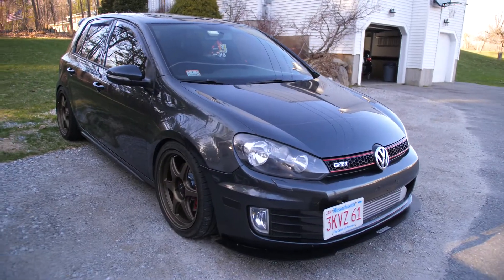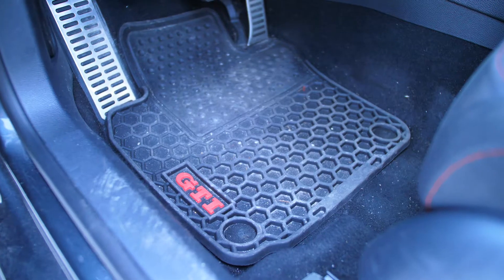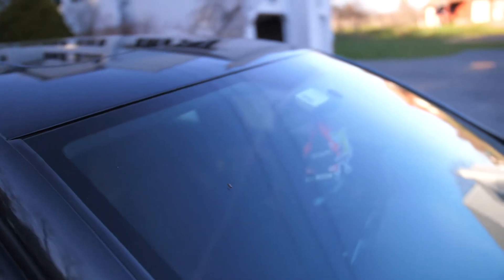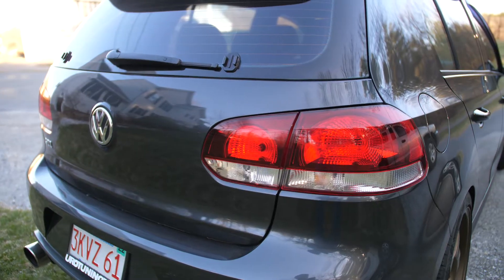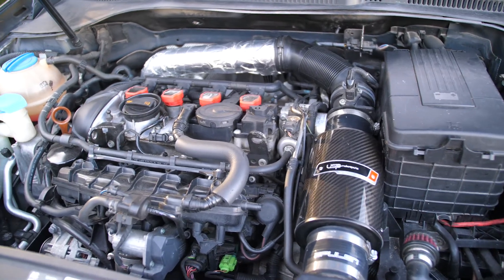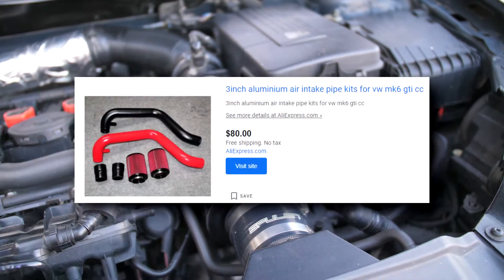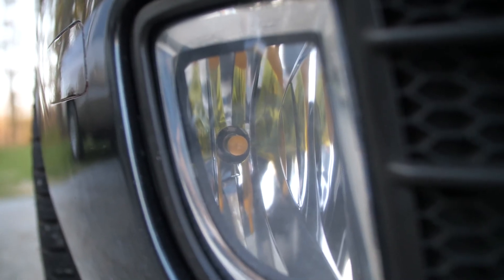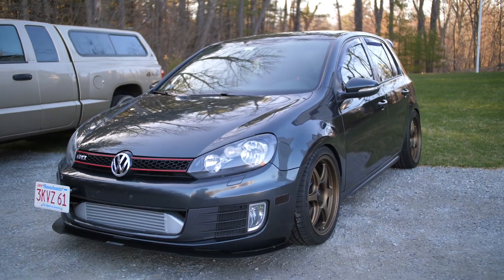Best Budget VW Mk6 GTI Mods UNDER $100!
Best Budget Car Mods UNDER $100! Cheap Power and Looks!

Budget Mk6 GTI - Mk6 Volkswagen GTI Car Mod List

Intake - Modefied USP Motorsports Intake
Downpipe - Arm Catless 3 inch Downpipe
Catback - Custom GTI Catback Exhaust with Cutout and Valved Mufflers
Audi R8 Coil Packs
Sneeky Tuned Gapped NGK Spark Plugs
Revision 4 OEM VW Diverter Valve
Arm FMIC for Mk6 Golf GTI
Uro Tuning Mk6 GTI Charge Pipe
E30 PBF Tune by @GETWATKINS on Instagram (German Elite Tuning)
Cobb Accessport for Mk6 GTI
APR DSG Tune
Stage 2 BFI Transmission Mount
BC BR Type Coilovers for Mk6 GTI
18 inch Konig Hexaform Flow Formed Wheels
255 Nankang NS-25 Tires
Indestructable PCV Diaphragm